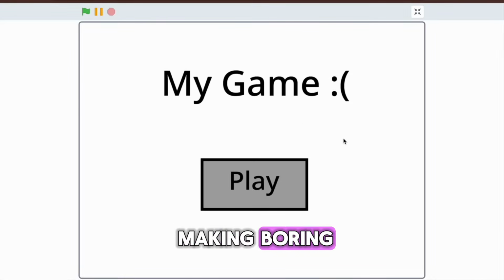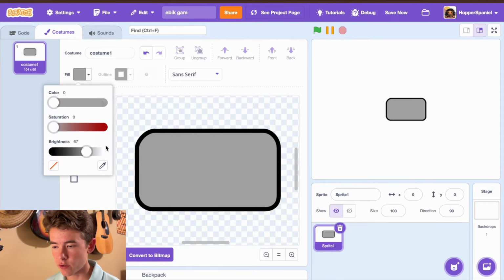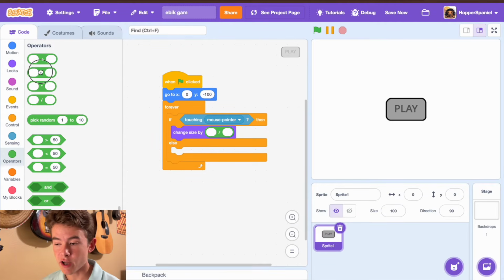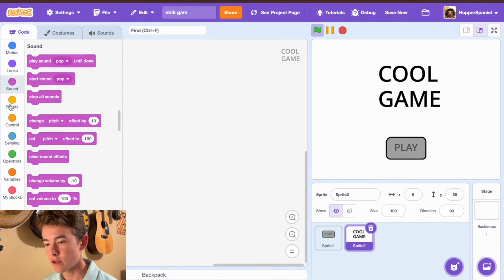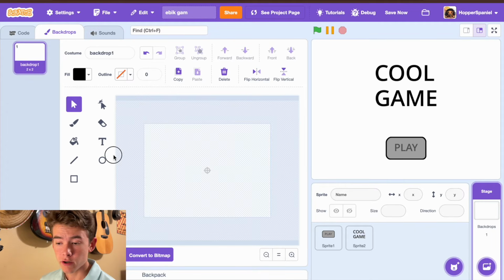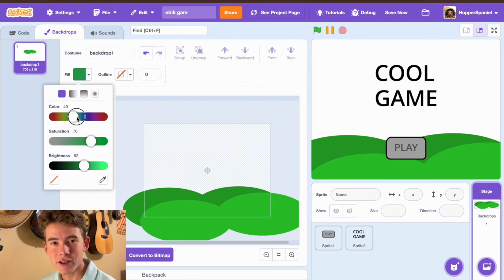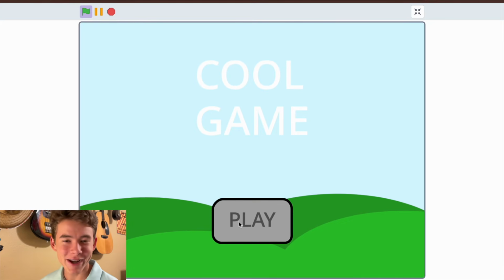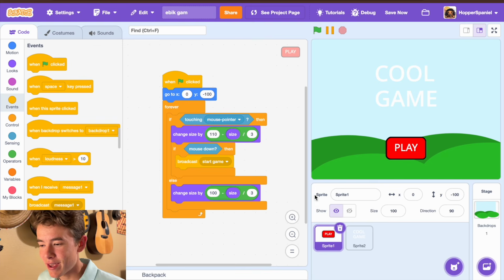How to Make a Start Screen in Scratch 3.0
CHAPTERS:
0:00 - Intro
0:09 - Play Button Art
1:11 - Play Button Code
2:00 - Title Text Art
2:20 - Title Text Code
3:00 - Background Art/Finishing Touches
5:21 - Outro

In this Scratch 3.0 tutorial, you’ll learn how to make a start screen / main menu in Scratch with a fully working play button. This step-by-step Scratch tutorial is perfect for beginners, students, and anyone learning game development in Scratch. I walk through how to design a Scratch game menu, create a clickable button, and use broadcast messages, sprites, and events to start the game properly.

This video covers how to make a Play button in Scratch 3.0, how to switch from a title screen to gameplay, and how to organize your Scratch project so it works cleanly and efficiently. If you’re wondering how to make a menu screen in Scratch, how to start a Scratch game, or how to code buttons in Scratch, this tutorial explains it clearly and simply.

This Scratch tutorial works for Scratch games, Scratch animations, and school projects. It’s ideal for anyone creating a Scratch platformer, Scratch RPG, or any interactive Scratch project. No extensions required, just Scratch coding basics explained in an easy way.